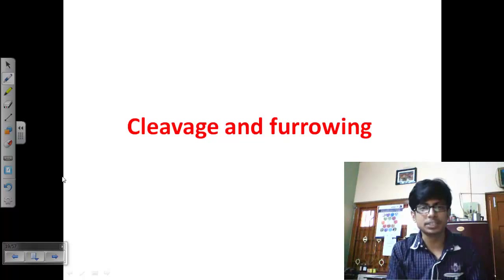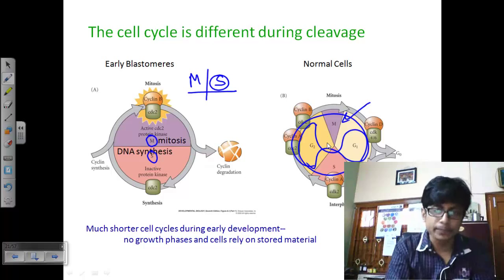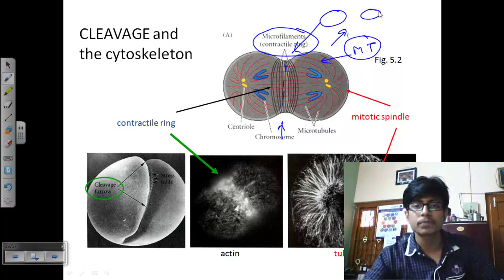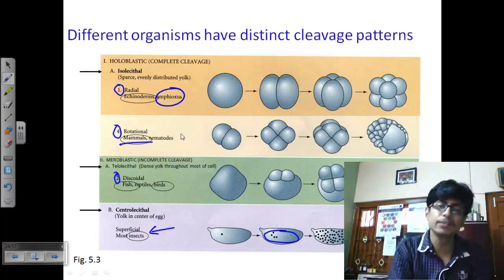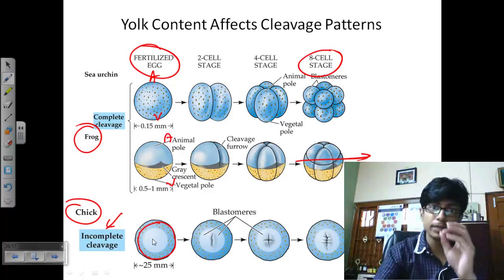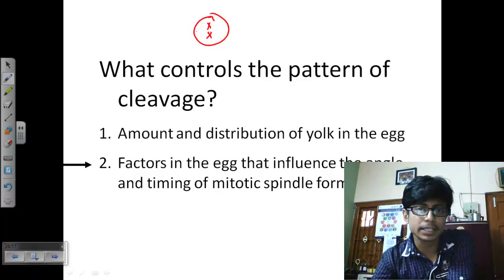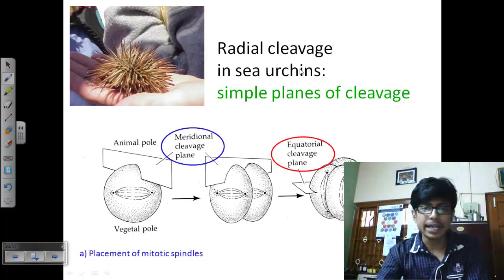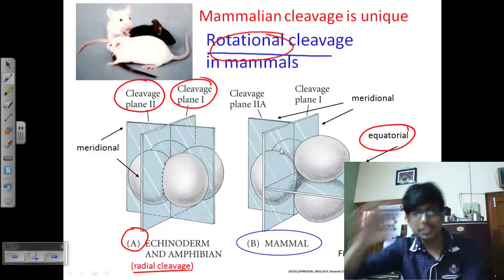Cleavage and furrowing of zygote, morula | Developmental biology lecture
Cleavage and furrowing of zygote, morula - This developmental biology lecture explains about the Cleavage and furrowing of zygote. It explains the steps in development of egg into morula.